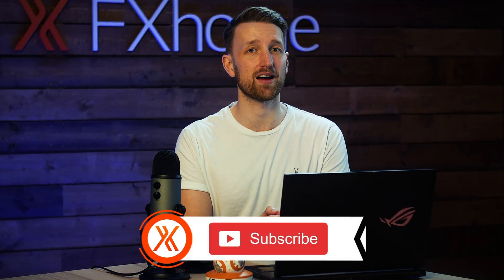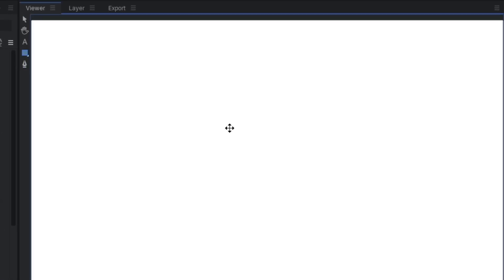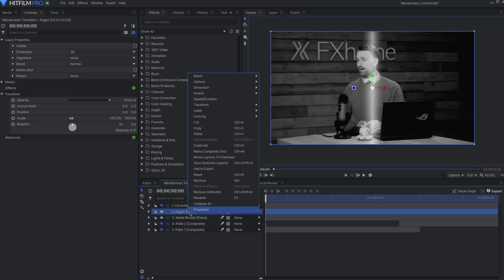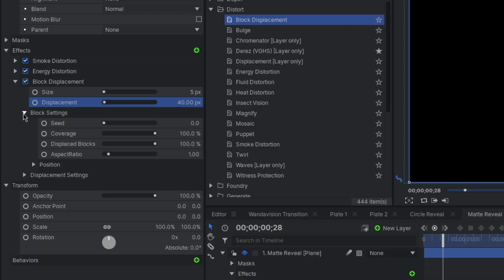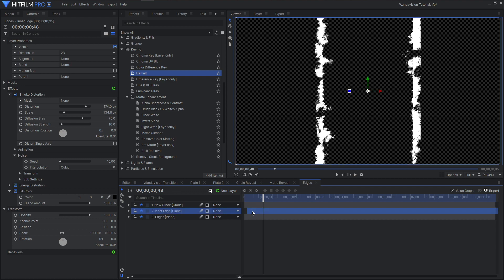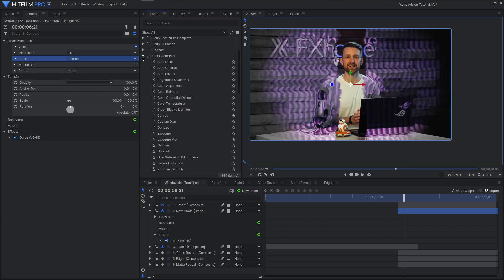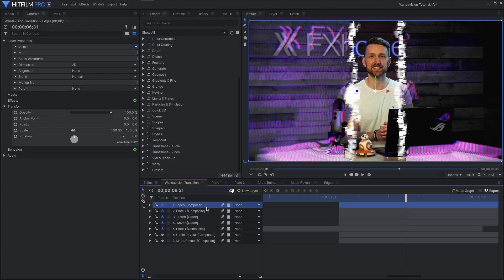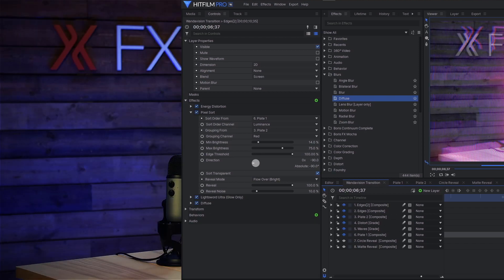WandaVision Reality Glitch Transition | VFX tutorial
Create the reality-warping effect seen in WandaVision and use it as an eye-catching glitchy transition! We’ll be making use of custom mattes and a handful of awesome distortions to create the effect. Follow along in HitFilm Express or HitFilm Pro.

One Express, you’ll need access to VFX: Distortion pack, VFX: Retro 2 pack, and the VFX: Neon Lights pack in order to export without a watermark, get them below: